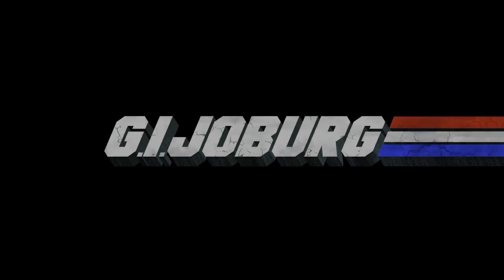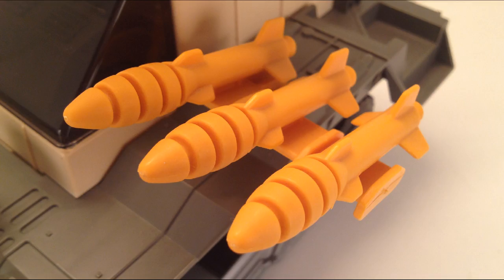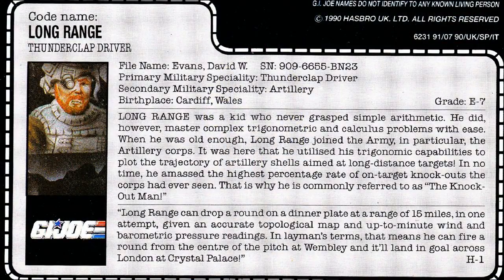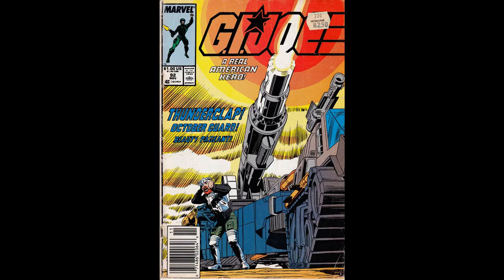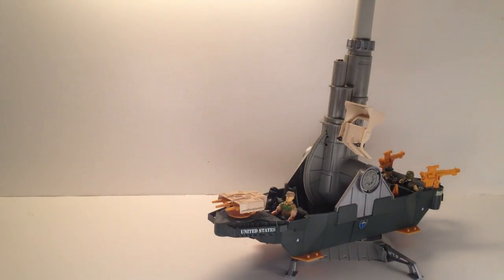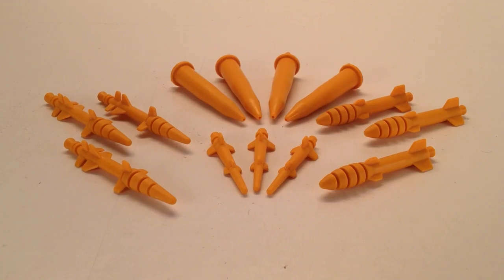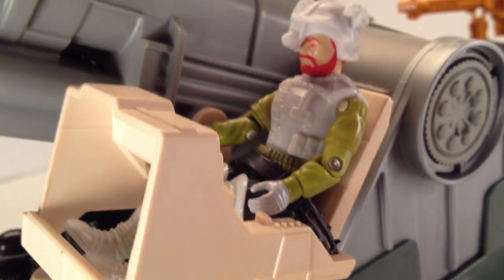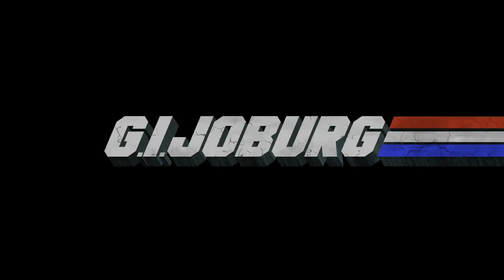Thunderclap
GI Joburg reviews the 1989 Thunderclap from Hasbro's GI Joe toy line.

Aaaaaaand if you want to help the trio of South African's that make up this channel realize their dream of attending Joe Con 2018, and if you are in a position to do so, be sure to check out our Go Fund Me page!

Or just search 'GI Joe' on iTunes!